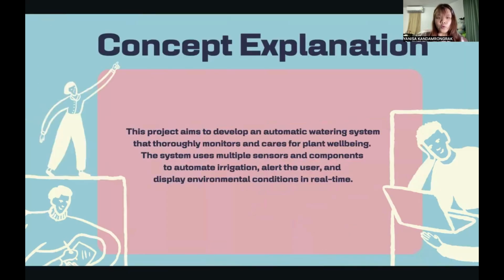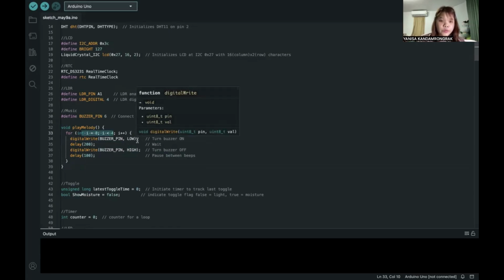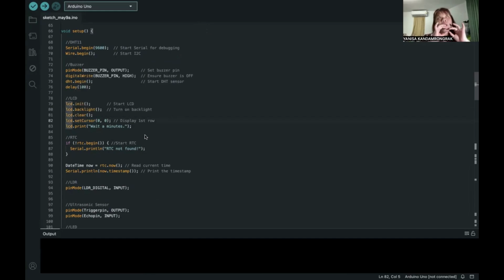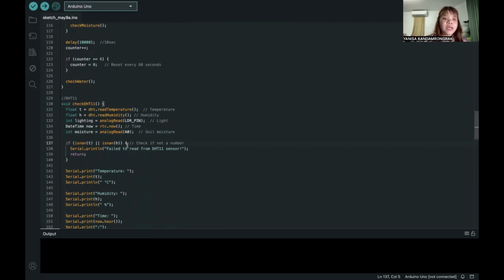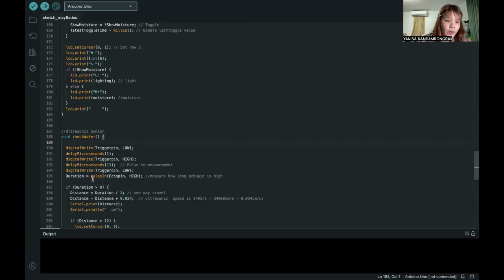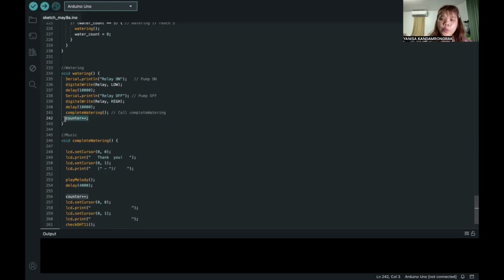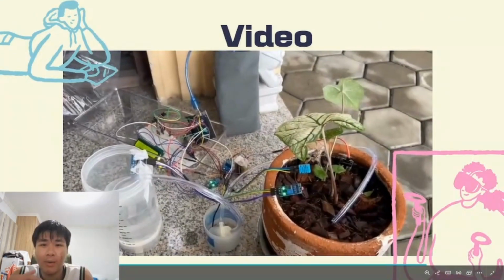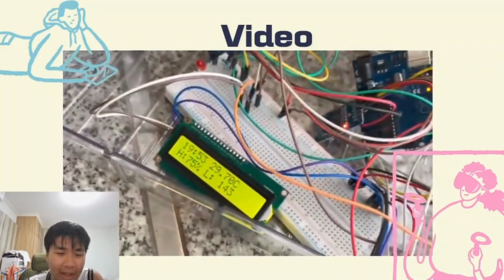Mini Project (CSS332) : Plant Assistant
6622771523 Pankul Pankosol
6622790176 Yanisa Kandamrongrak